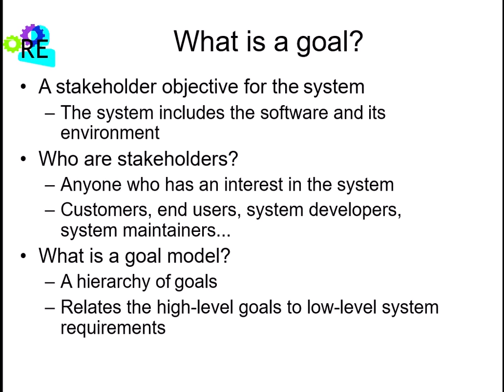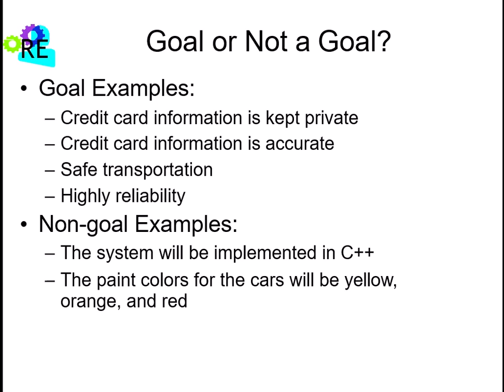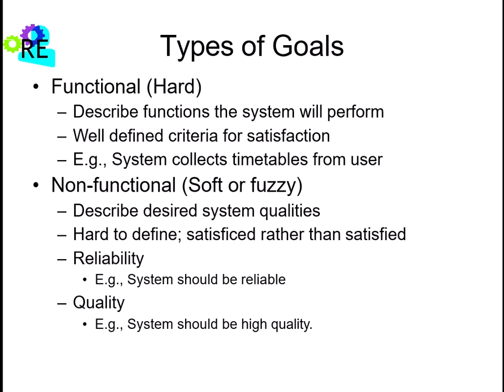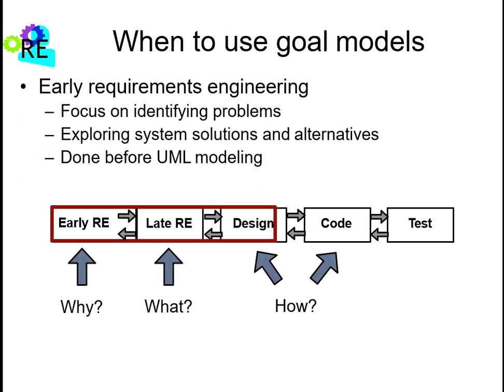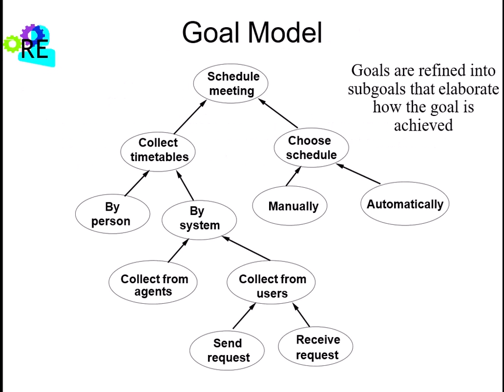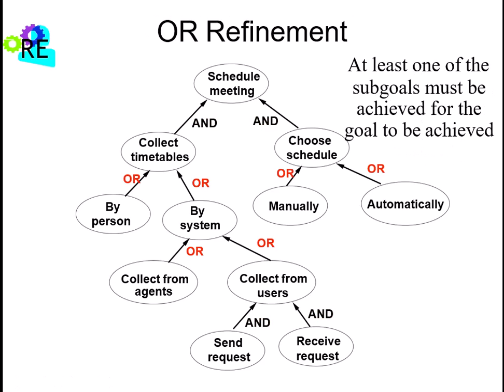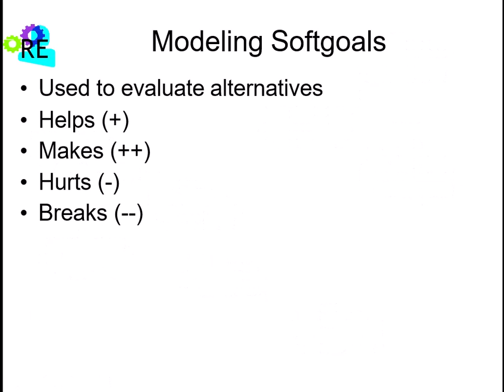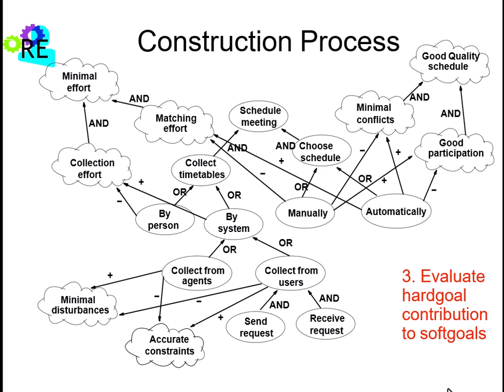GOAL MODELLING IN SOFTWARE ENGINEERING